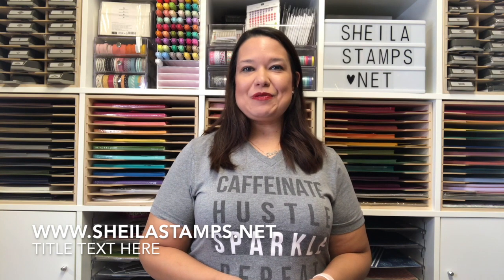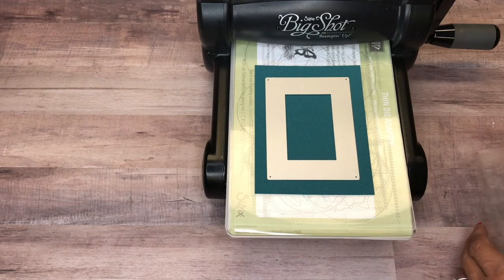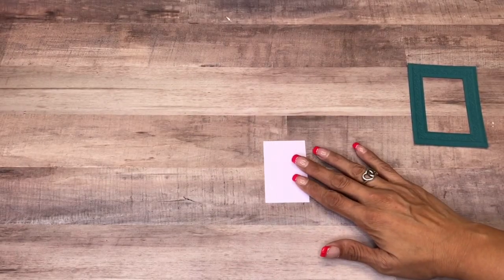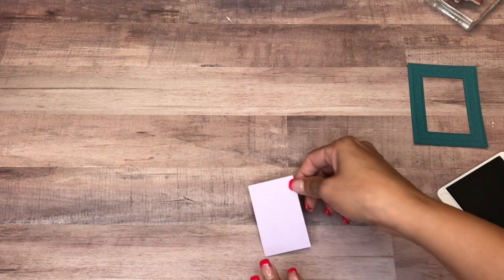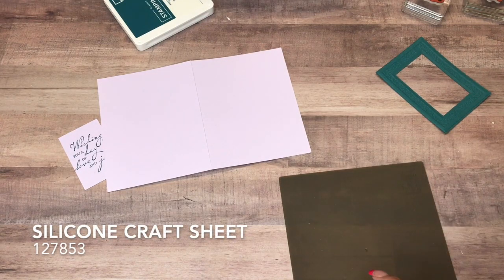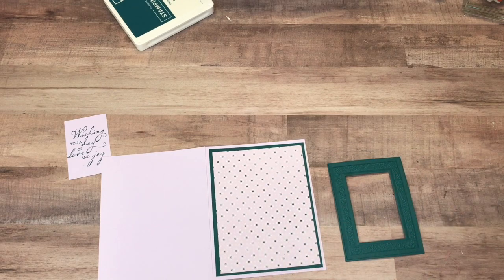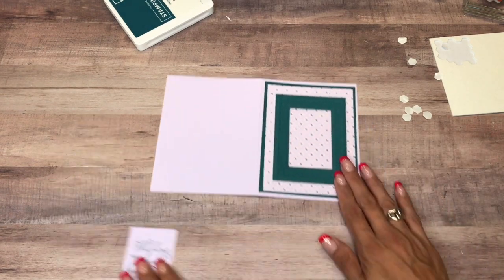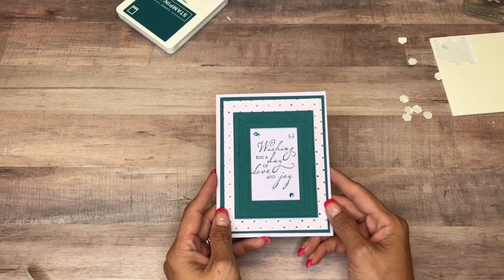Stampin Up! Woven Heirlooms